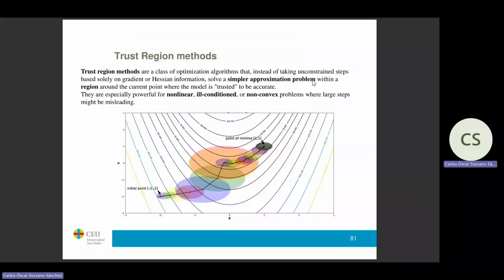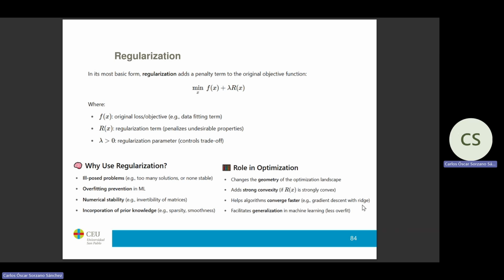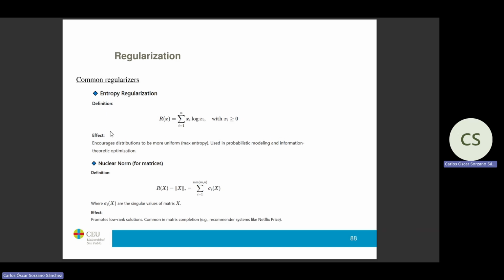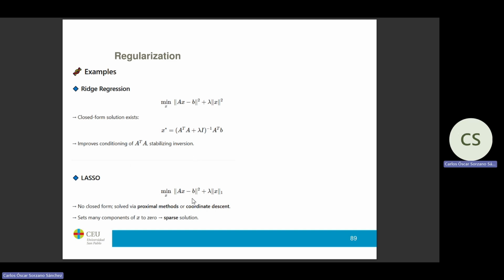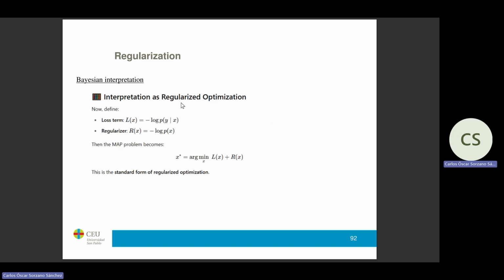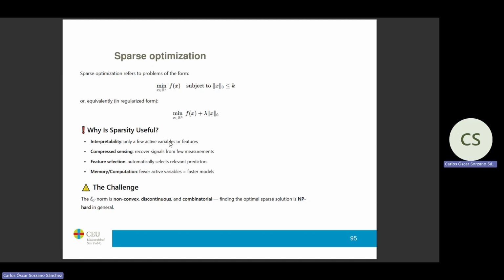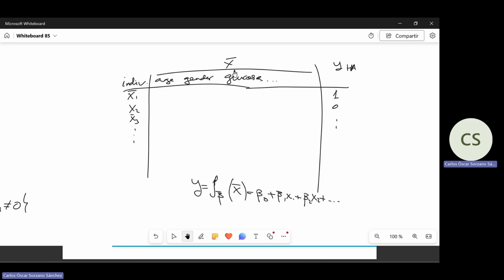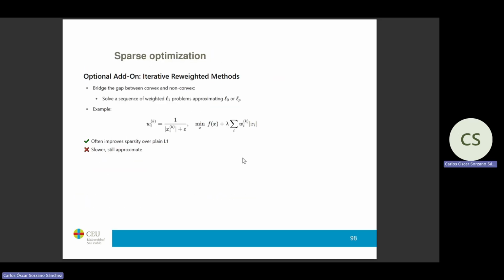Optimization course 2025. Lec. 10. Trust region methods, regularization and sparse optimization